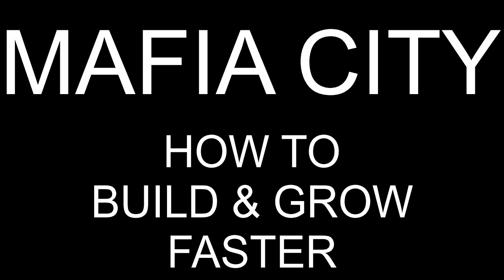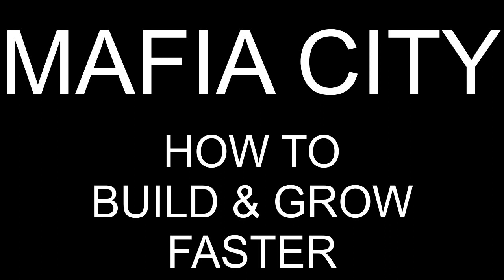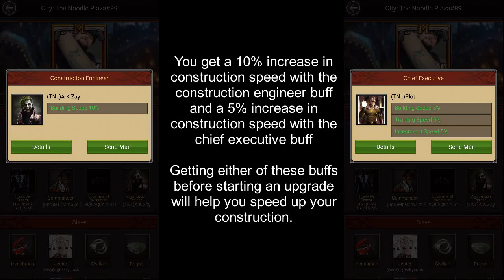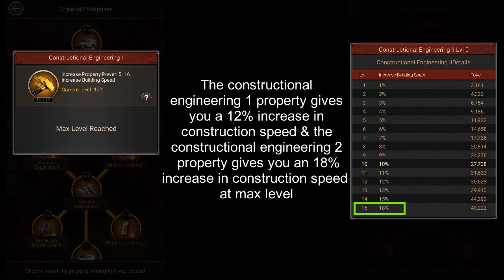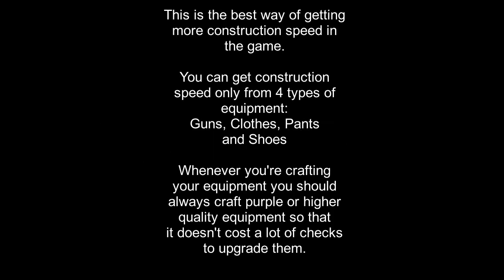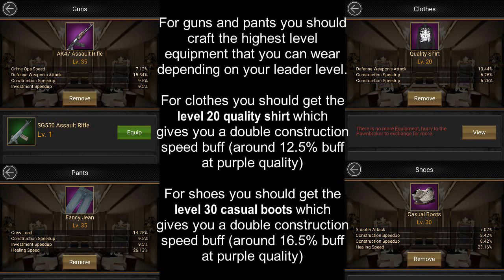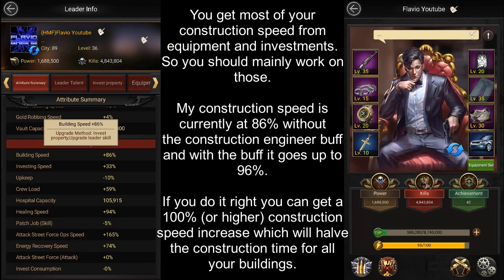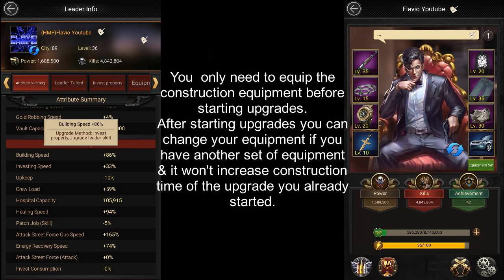Mafia City - How to Build & Grow Faster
Here's a video showing you how you can increase your construction speed in the game so you can build and grow faster especially if you have a lot of farms.